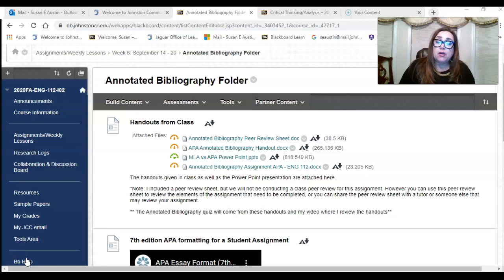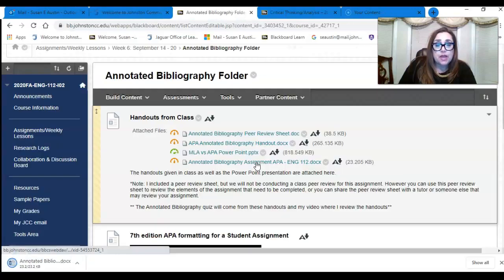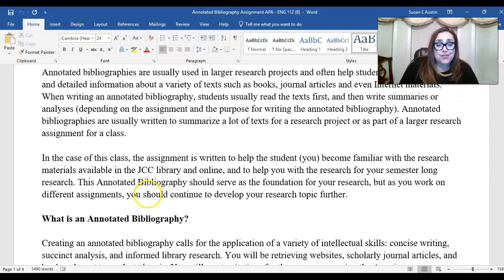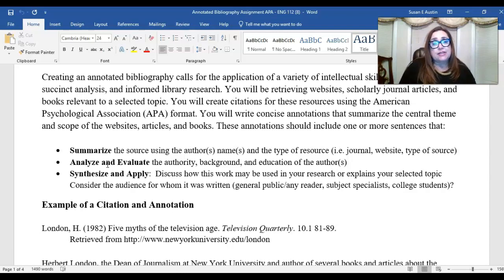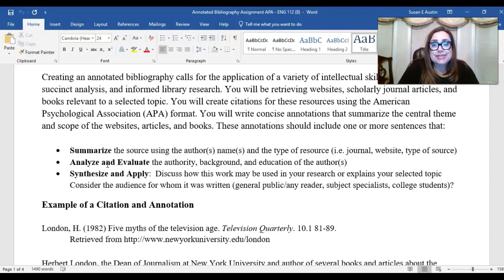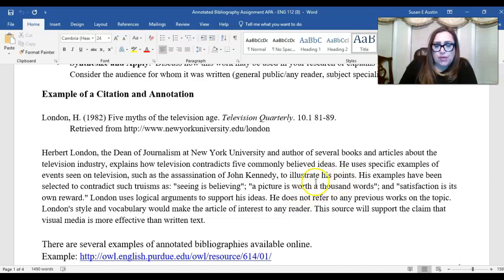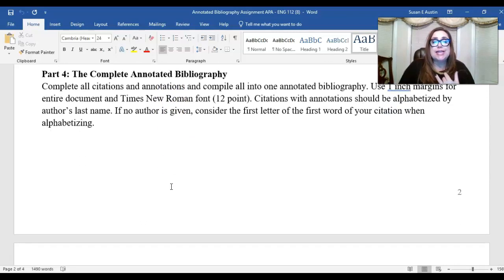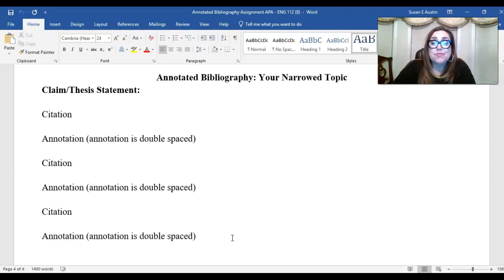Annotated Bibliography General Overview